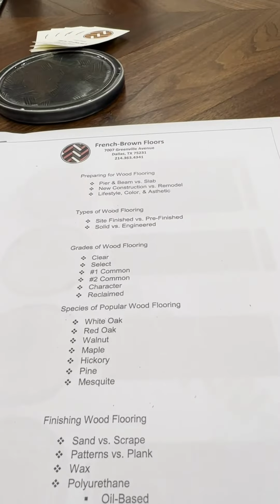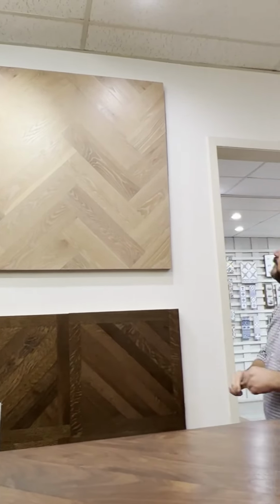French Brown Floors - Part 2